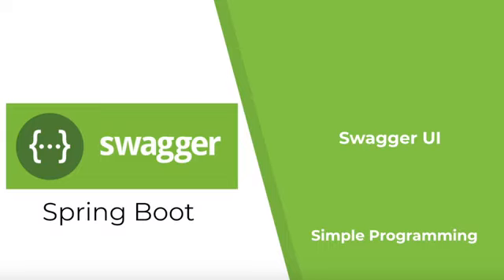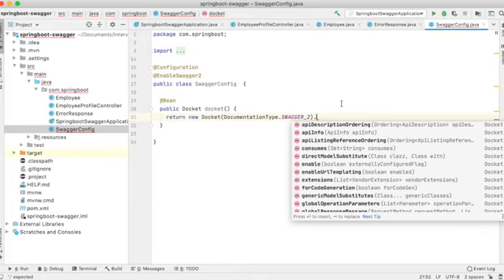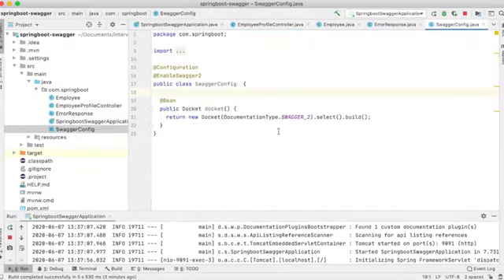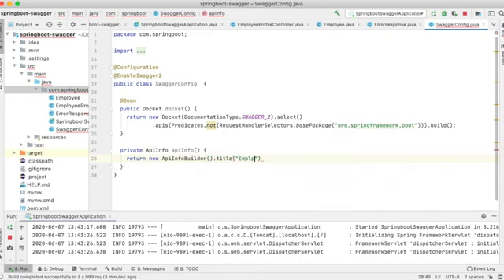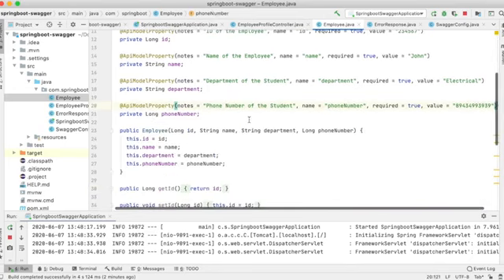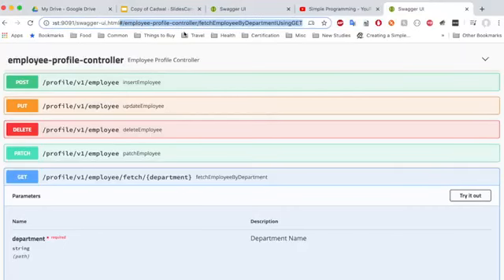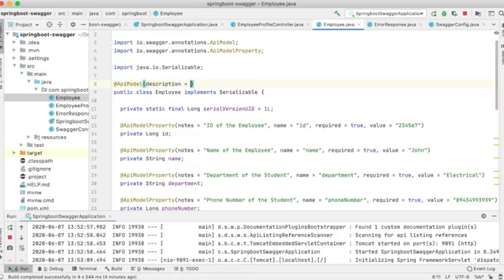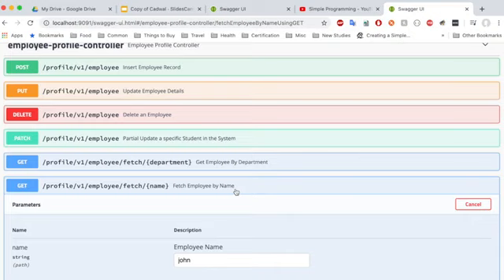Spring boot - Swagger UI